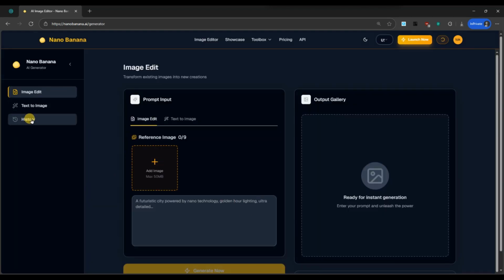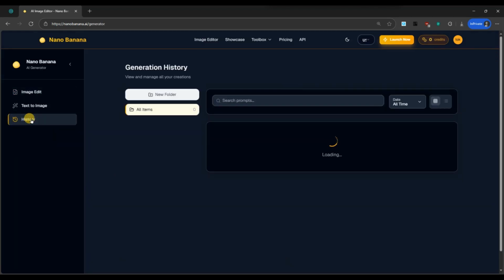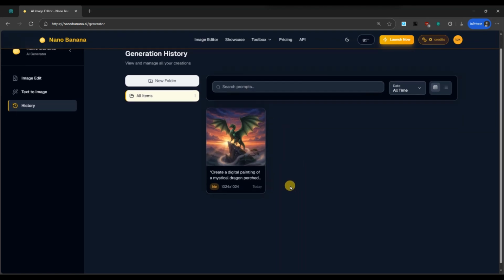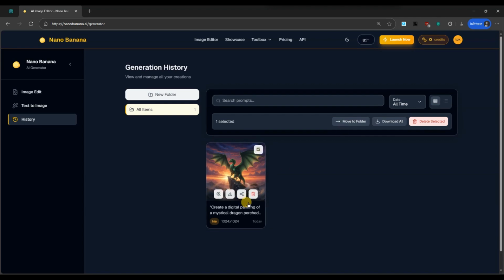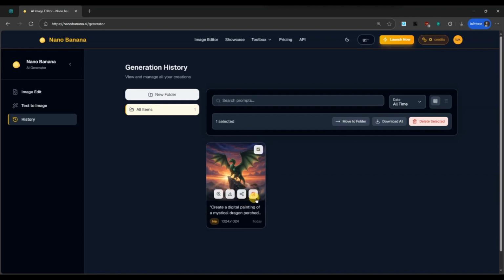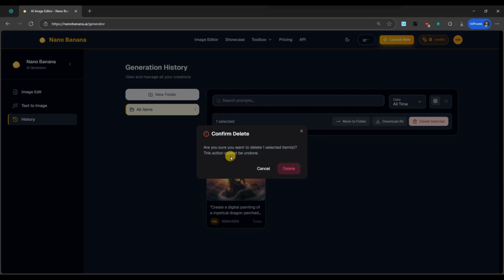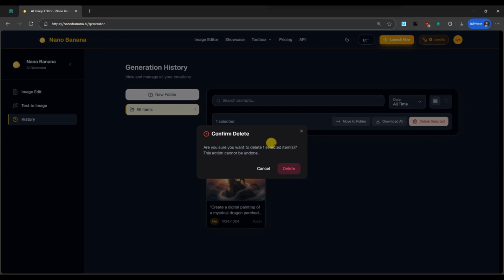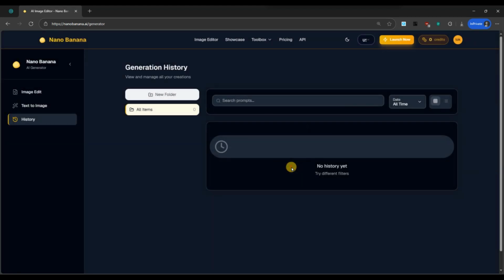How to Delete Projects in NanoBanana.ai 2025?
Want to keep your NanoBanana.AI workspace clean and organized? In this step-by-step tutorial, we’ll show you how to delete projects in NanoBanana.AI quickly and easily. Learn how to locate your saved projects in the History section, select the project you want to remove, and permanently delete it to reduce clutter and improve workflow. This guide covers every step of managing your AI projects efficiently, making it easier to focus on your current creative work without distractions.

Follow along as we demonstrate how to delete old or unnecessary projects, keep your NanoBanana.AI dashboard tidy, and maintain an organized library of AI-generated images, edits, and designs. Leave your questions or suggestions in the comments below—we’d love to help!